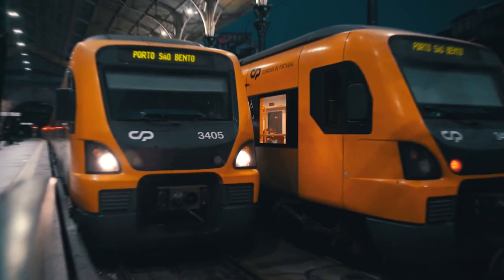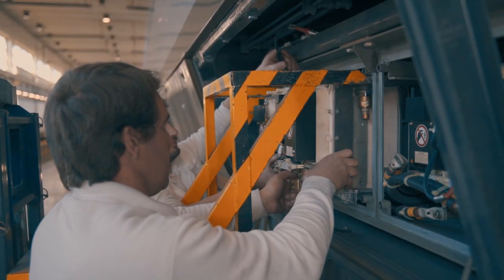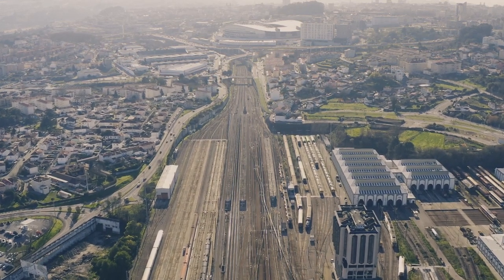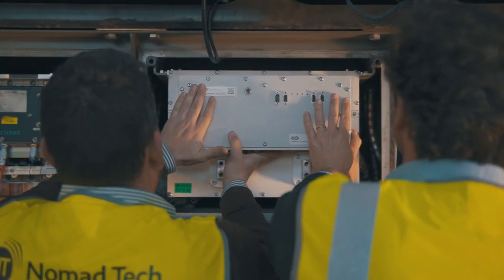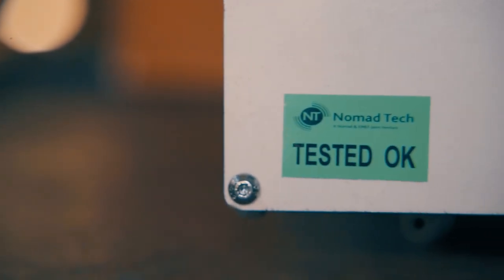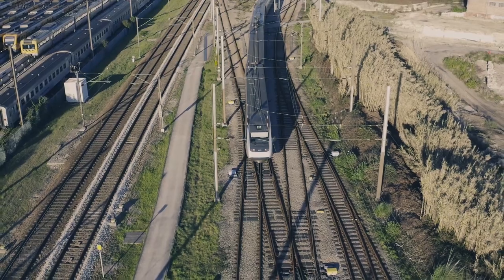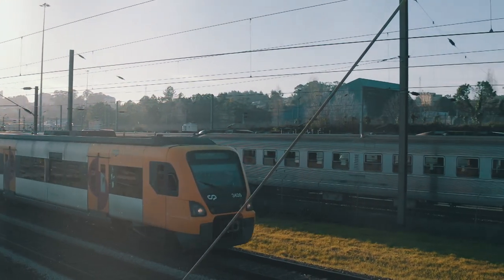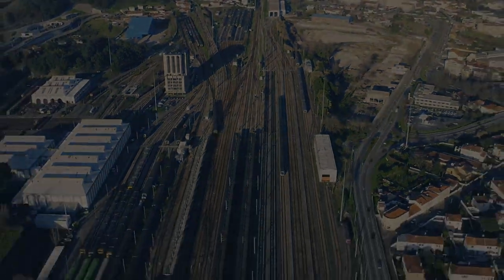iD Traction NomadTech 20191018 EN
ID-TRACTION / R&D Project
Co-funding: COMPETE 2020; Project in Co-Promotion: Aviso nº 33/SI/2015 - SI I&DT - Portugal 2020 / European Union
Consortium: NOMAD TECH, Lda. and UNIVERSIDADE DO PORTO / FEUP - Faculty of Engineering of the University of Porto
ID-Traction scope:
1) Investigate and develop a Plug&Play technological solution for upgrading the power traction converter of high speed trains, validated within the Alfa-Pendular train fleet, with an optimized/reduced cost, deploying new power modules and its different interfaces with the train and keeping the actual traction control unit. This solution is based on the most actual power semiconductors, which will allow the final solution achievement with improved reliability and availability performance indicators.
2) Research and develop an instrumentation subsystem for monitoring the significant variables to health condition analysis of the power traction chain, namely traction modules and motors, and its integration in project solution.
The ID-Traction project was a response to an emerging need done by many international rail operators to optimize maintenance costs relating to the traction chain of their rolling stock, that are in the middle of its life cycle. In fact, many railway operators are faced with obsolescence of the GTO's semiconductor (Gate Turn Off), resulting in high rates of failures, and its alternatives to maintenance/ replacement are very costly, both in terms of costs, both in terms of immobilization of the rolling stock, in addition there are more up-to-date technology with clear operating advantages, such as IGBTs semiconductors.
ID-TRACTION is a state-of-the-art technological solution for retrofitting your Traction Converter with IGBT based new power solution.
It’s a plug&play solution which can be installed in your train during a normal maintenance intervention.
It gives to the operator a relevant energy savings percentage.
It simplifies the homologation process.
ID-TRACTION presents the best Return of Investment proposal on the railways market.